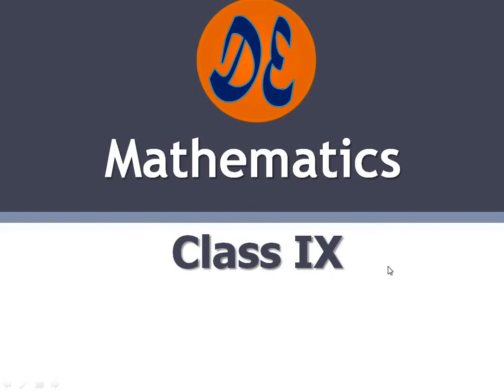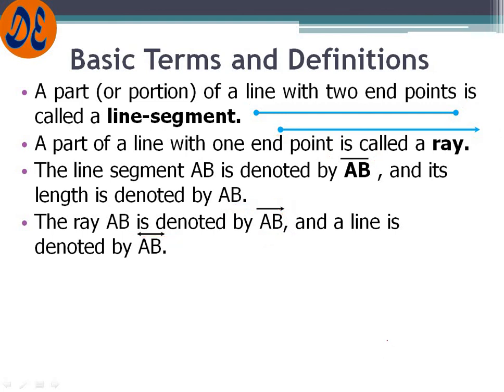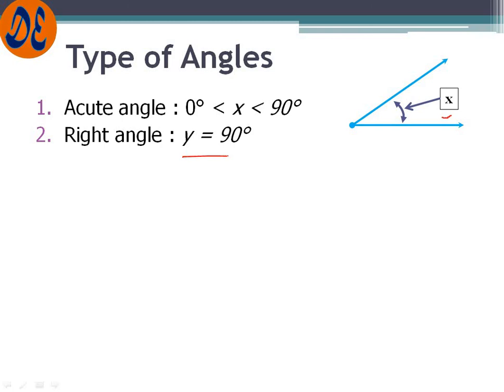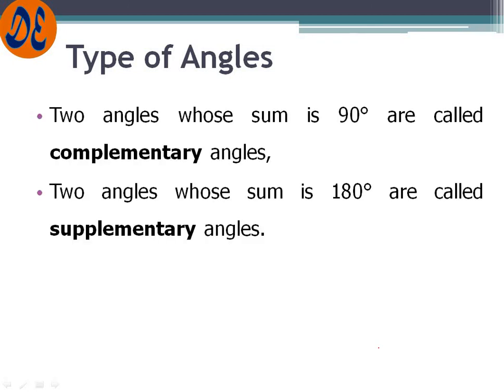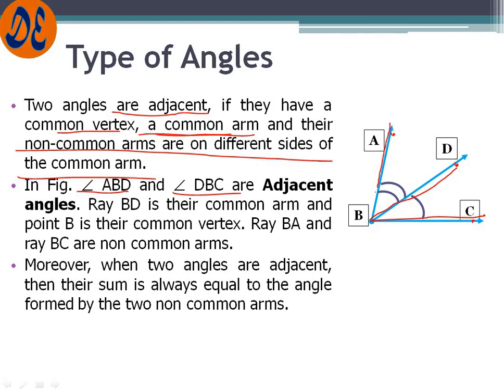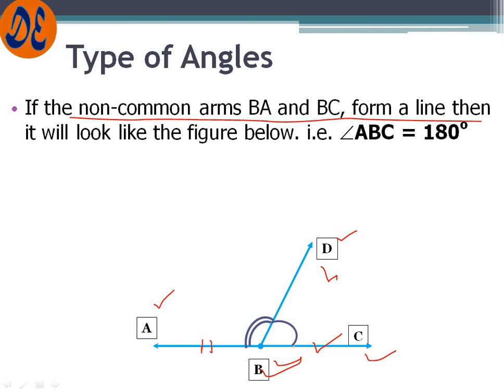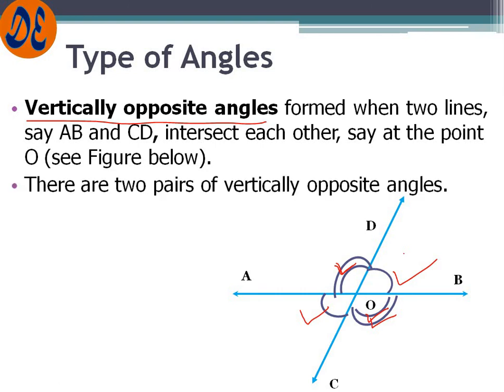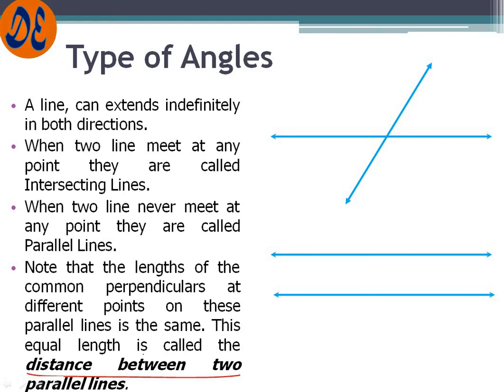Class IX Lines and Angles Part 1|Mathematics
Class IX Mathematics Lines and Angles Part 1| Introduction